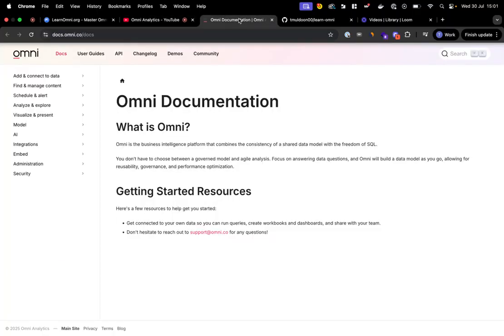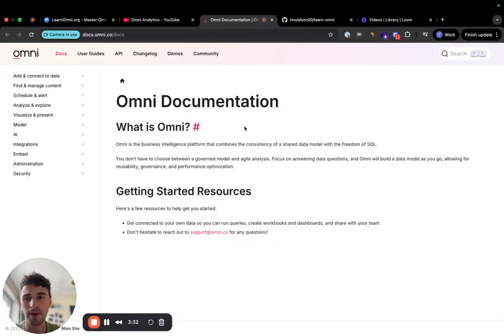2025-08-01 Learning Omni Microsite (Guest Demo!)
A guest demo from our friends at Wayflyer of a micro-site built to learn Omni using a mix of docs and our Youtube demos!